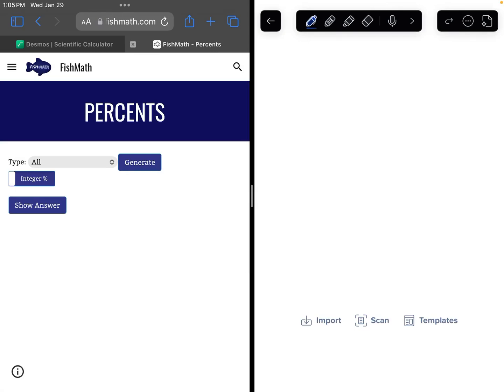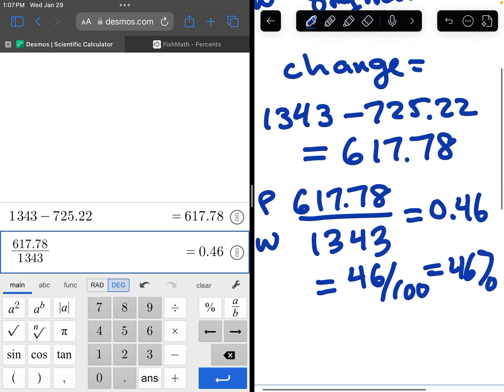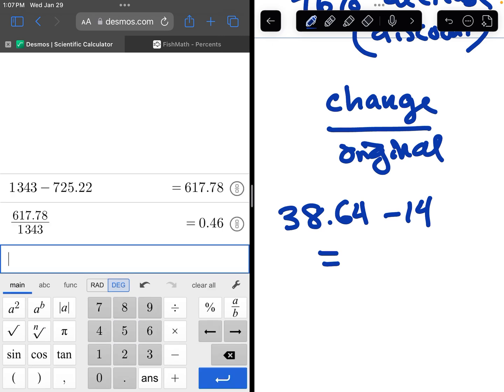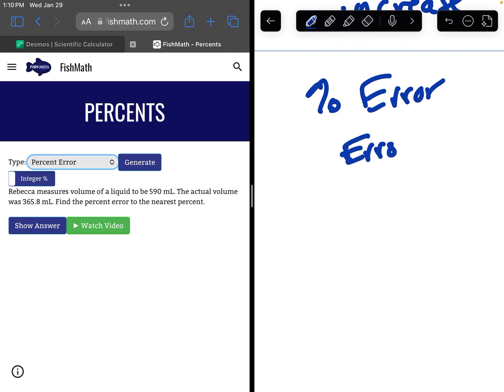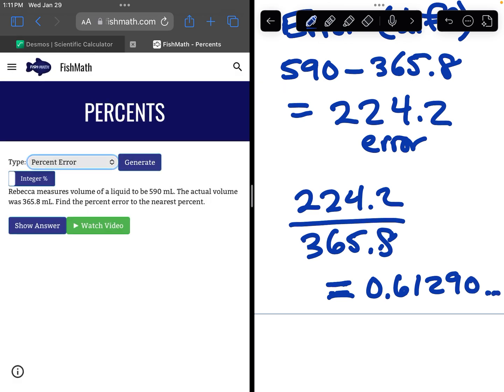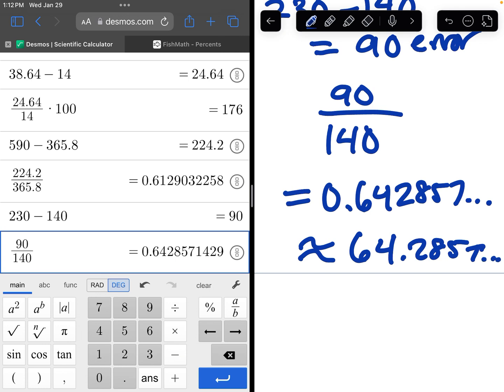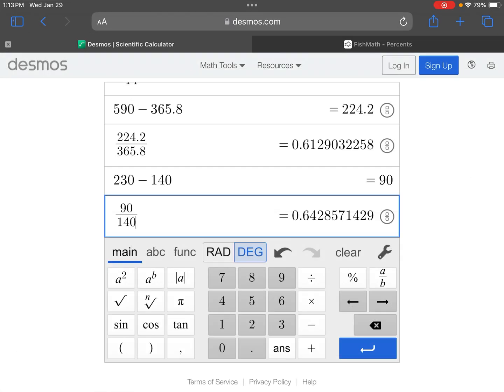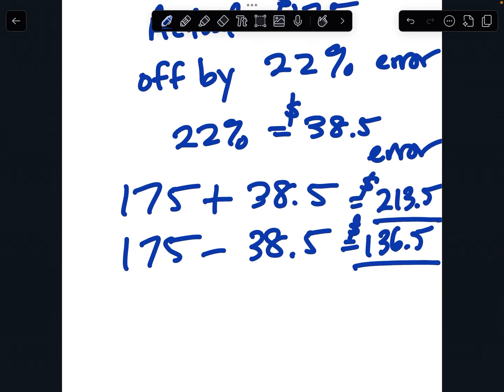Percent Change and Percent Error - FishMath.com